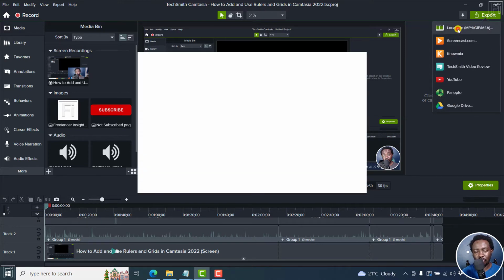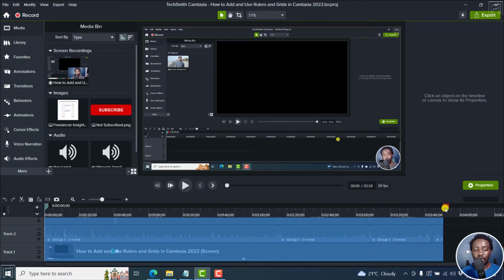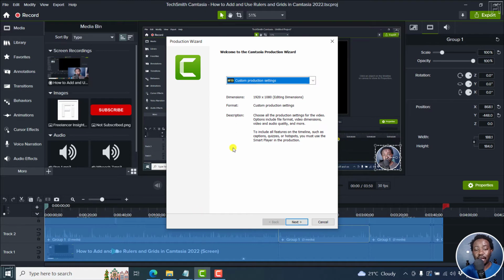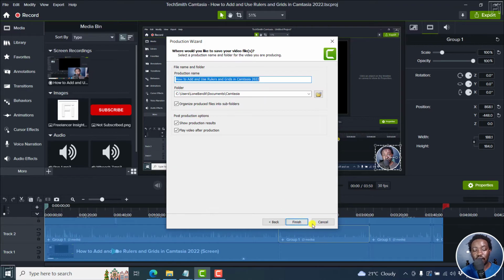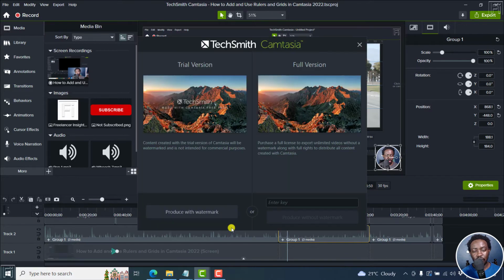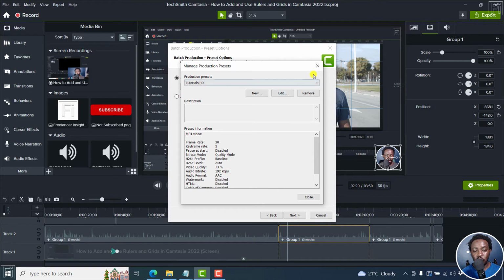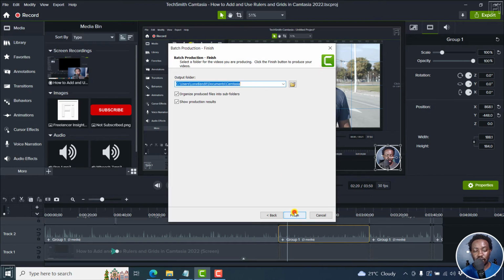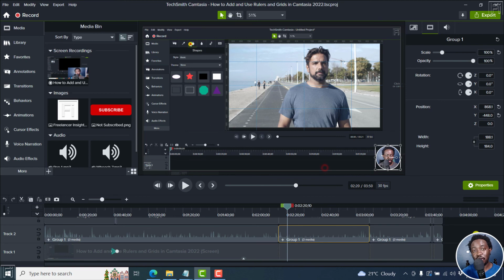How to Export Using Presets if you Accidentally Upgraded to Camtasia 2022.3.0 for Windows | 2 Ways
In this video, I'll show you 2 Ways to Export Video from Camtasia Using Custom Presets if you Accidentally Upgraded to Camtasia 2022.3.0 for Windows. Try Camtasia for free

Thanks!